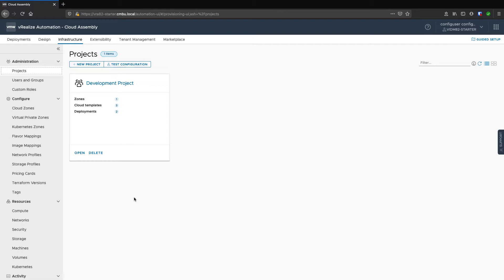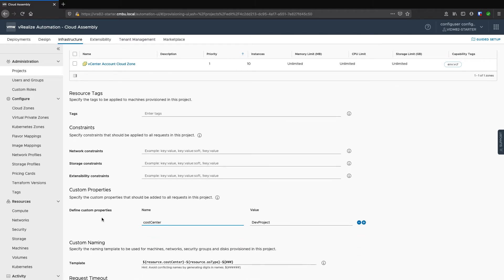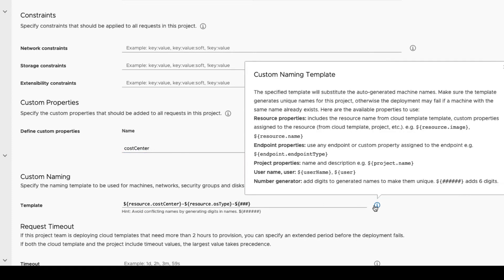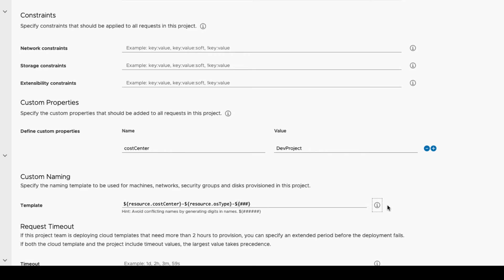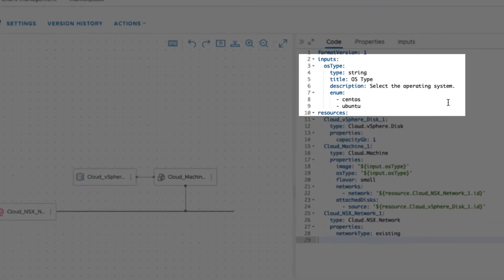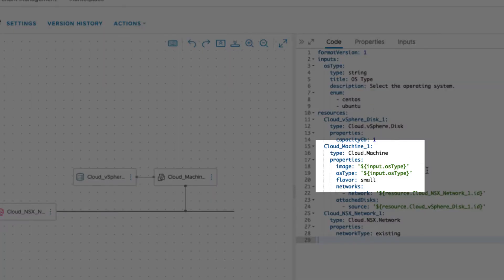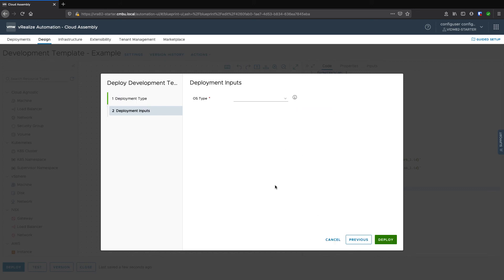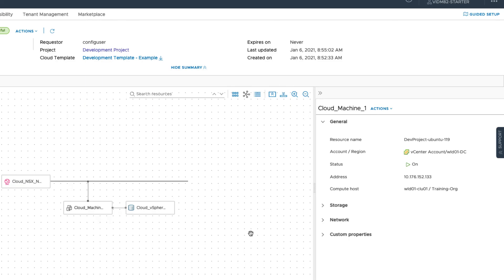Learn how to create a custom naming template for deployments in vRealize Automation